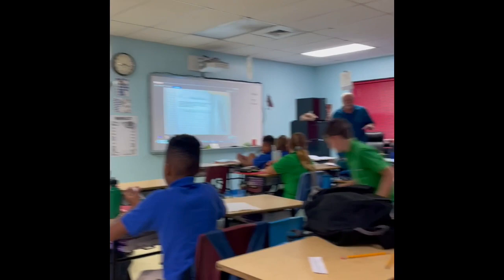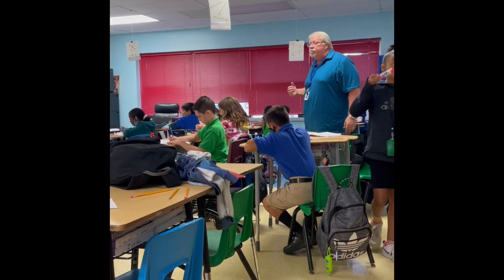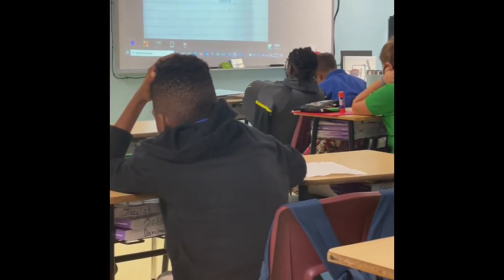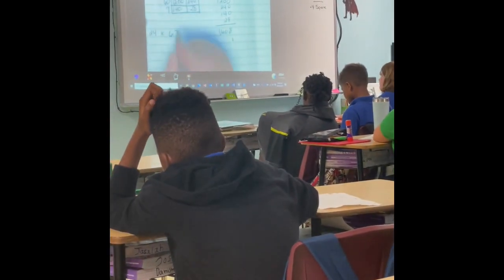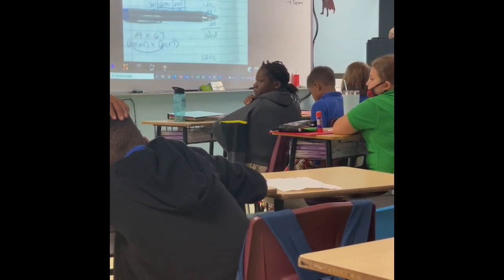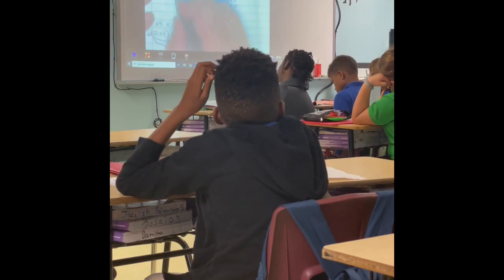Svendsen Lesson Objective